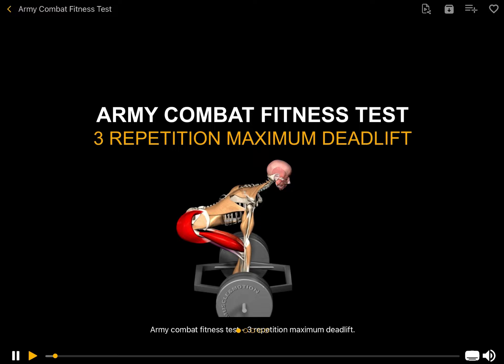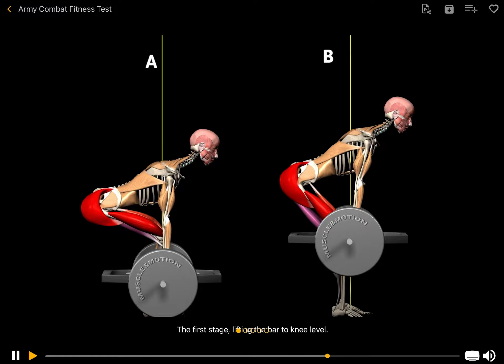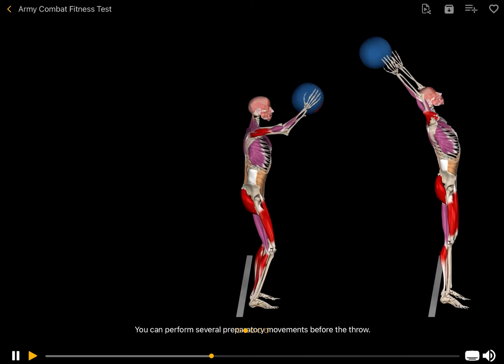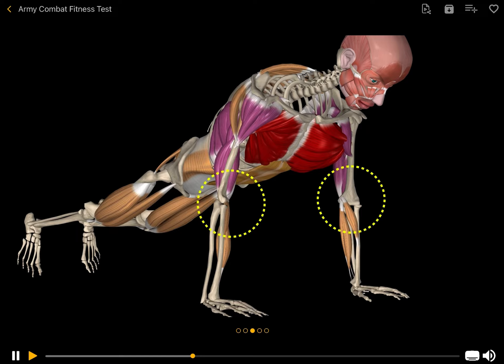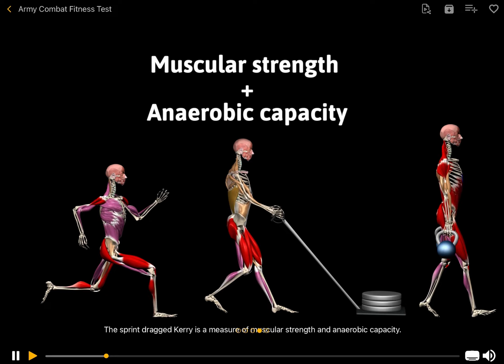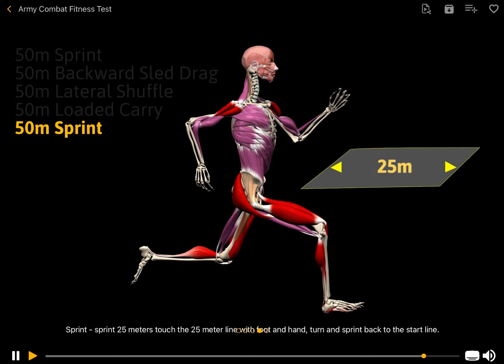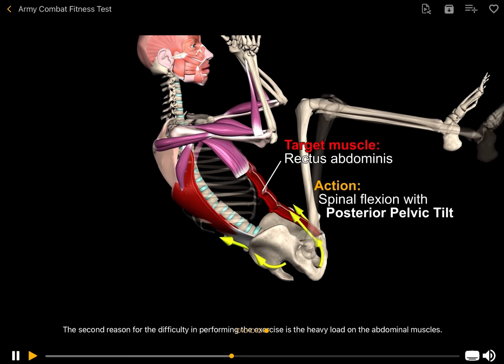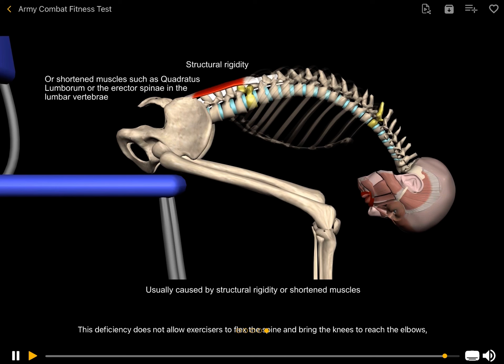Strength and fitness 🦾🧠⚔️ Lest We Forget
This is an “Army fitness test” strength program from “Muscle and motion”.
If you cannot access a gym, buckets, rocks, logs, a back pack, a branch .etc. We gota find a way.
Let me know what ya think, got questions, I’ll do what I can.
Love the app, very detailed, big fan, I have been using it for years.
Remember folks, physical activity helps with depression, anxiety and stress. Support your vets
Our vets struggle with PTSD, injuries and loss. The absolute Least we can do is take car of our own personal, physical and cognitive health.
In sport psychology we discuss “resilience”, as a key factor In success.
Push yourself, believe in yourself, and keep up the progress.
One foot Infront If the other.
‘Do not denigrate small progress’
‘Do what is meaningful, not what is expedient’ Dr. Jordan Peterson
Keep moving folks, stay strong
Lest we forget🇨🇦

Best wishes and good health,
Derek A. Knight